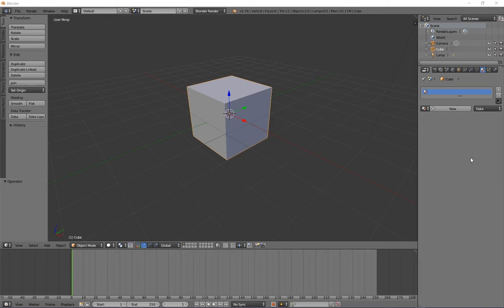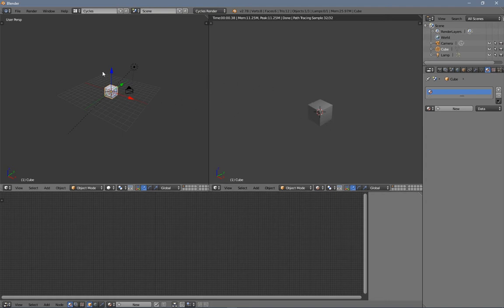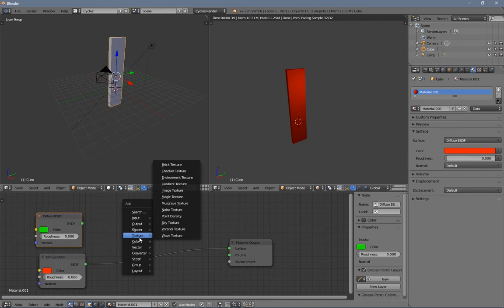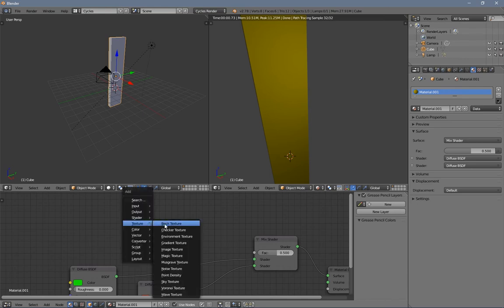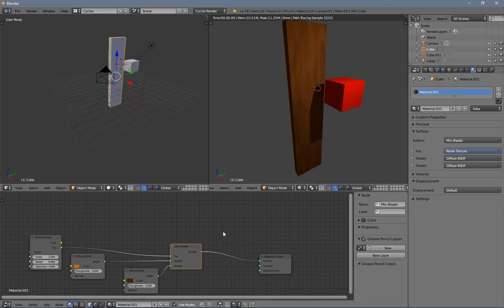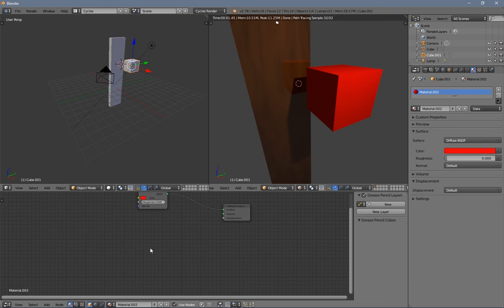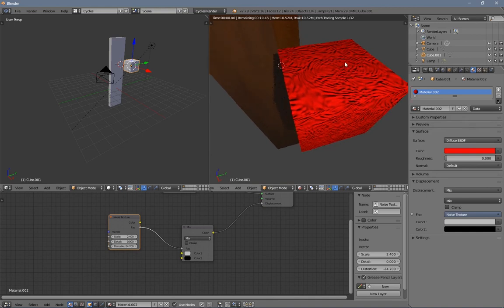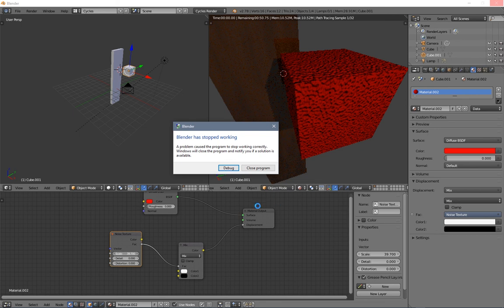Blender Basics - How to Start Using Cycles Rendering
A quick demonstration in which I show you how to get started with the cycles renderer in Blender.